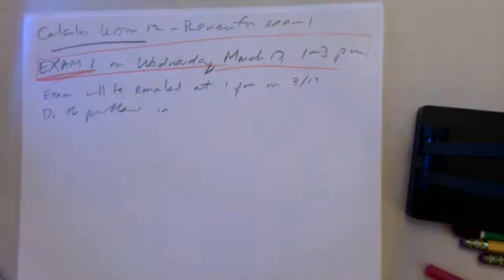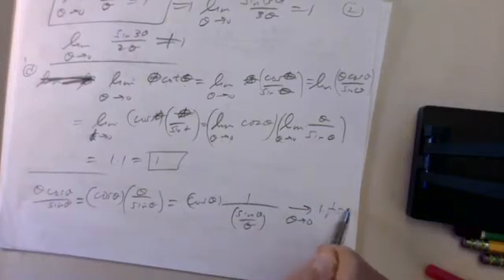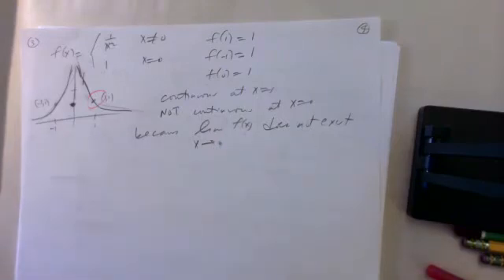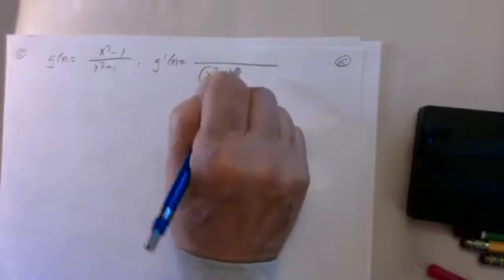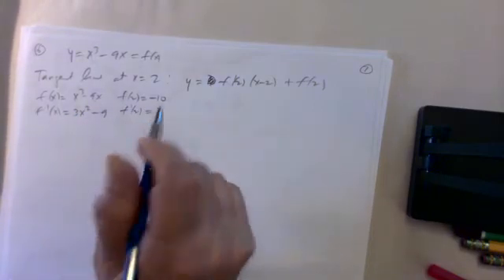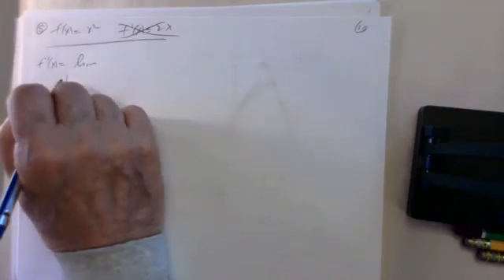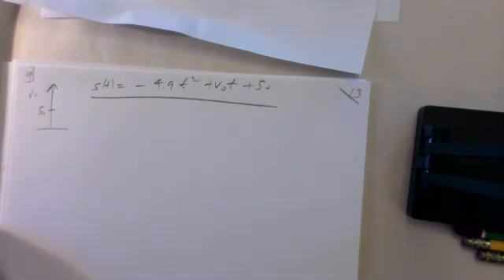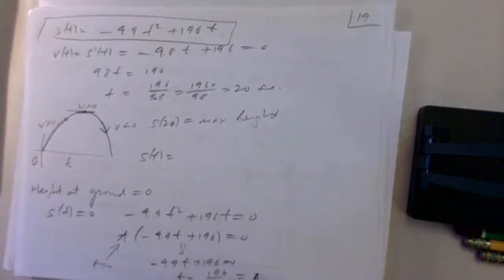Calculus 1 lesson 12